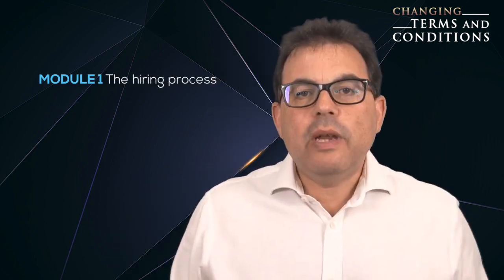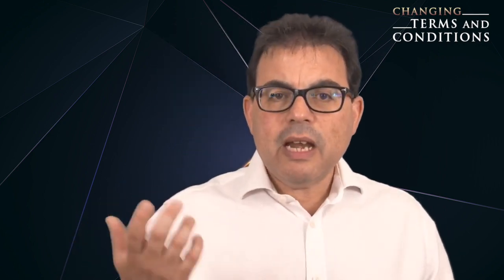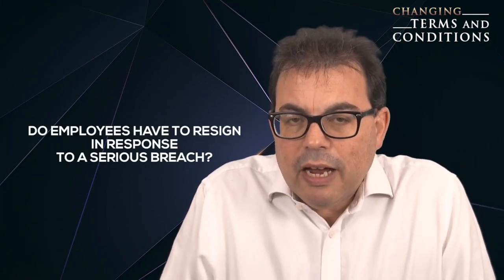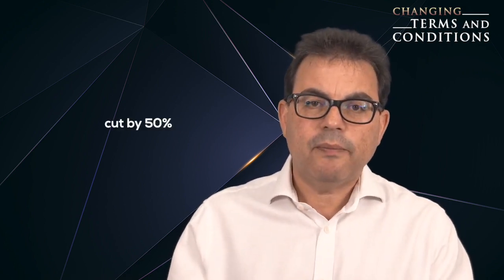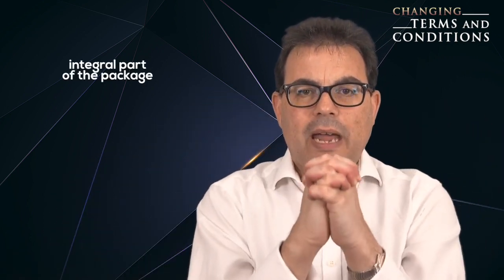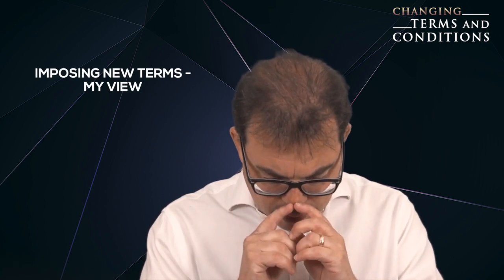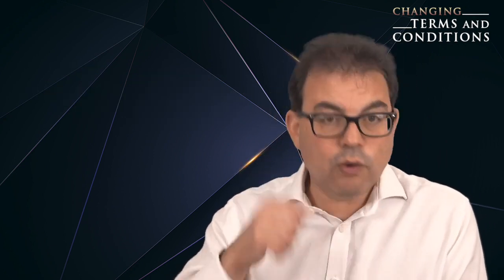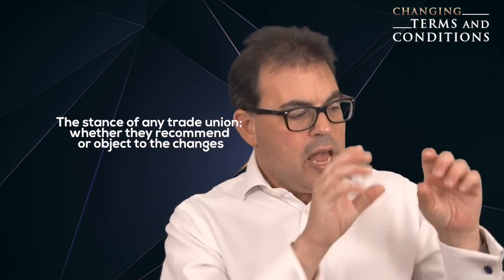Imposing changes to Terms & Conditions of Employment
(published summer 2020)

The information in this video is for general guidance only.  You should always seek your own independent legal advice.